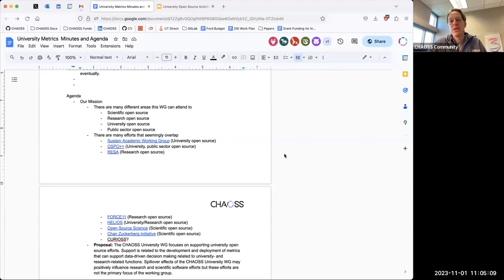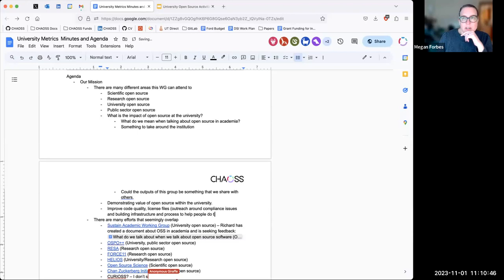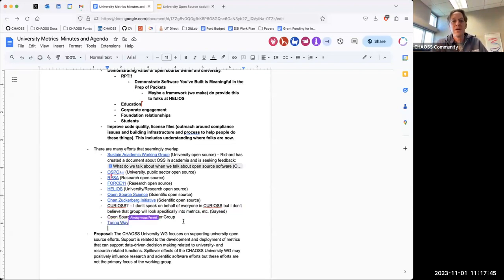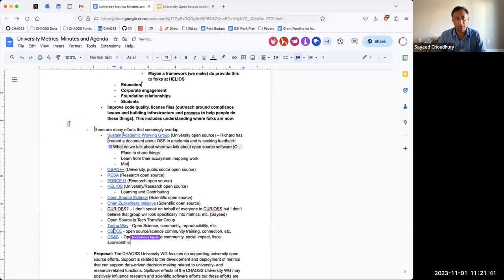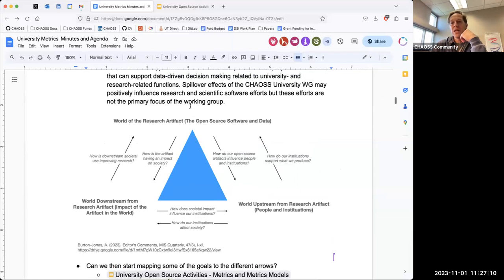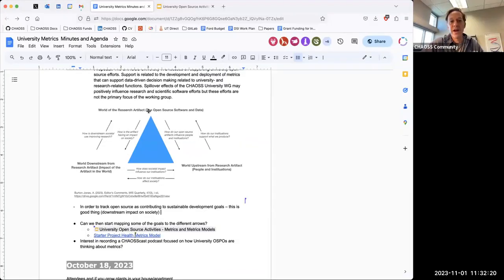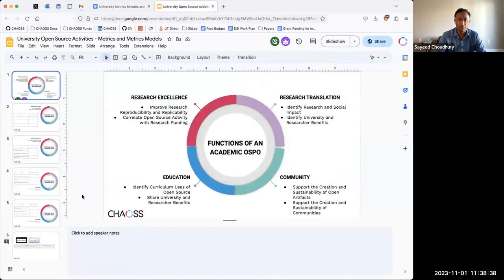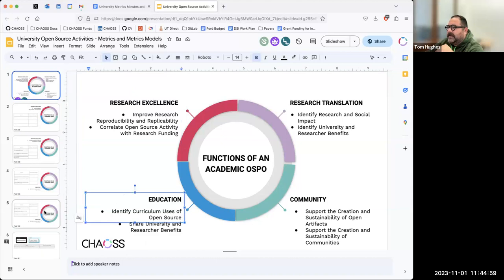CHAOSS University OSPO Working Group, November 1, 2023